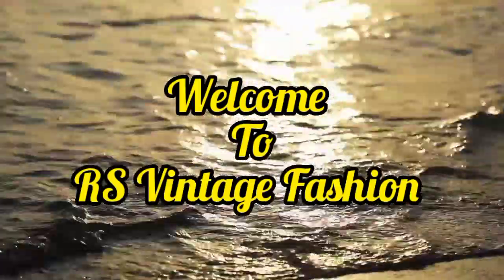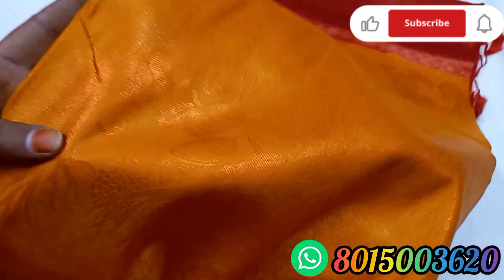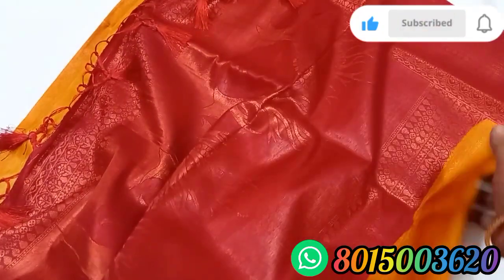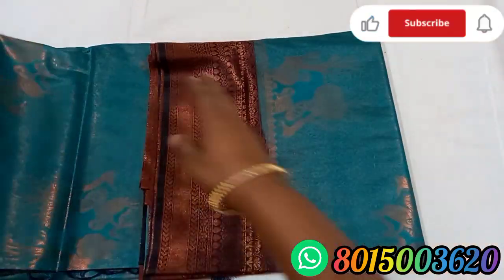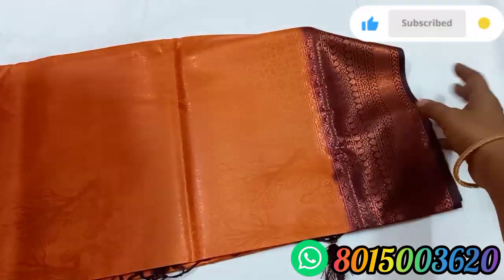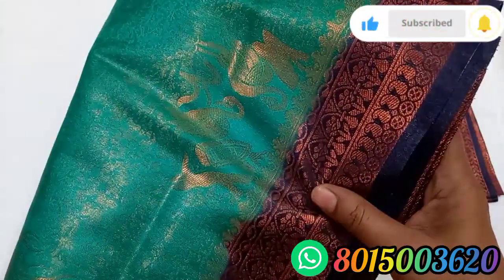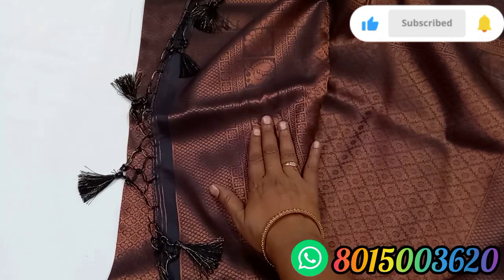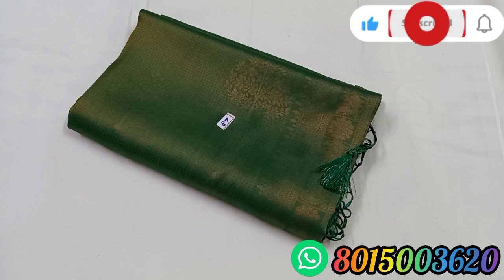Softy Silk Saree Collections//06.03.23//RS Vintage Fashion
Hello Friends,
Greeting from RS Vintage Fashion

Contact through:

Whatsapp link for various saree's Collections

Ask availability of the saree with screen shot including video date.
Online Payment only friends.

Return Policy:
Return acceptable only for damage items.
Open Video must.